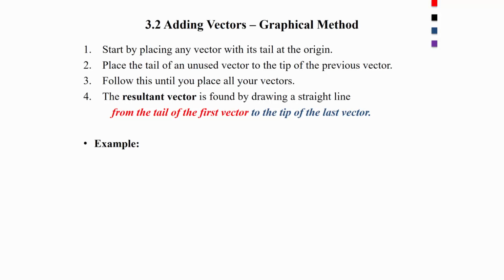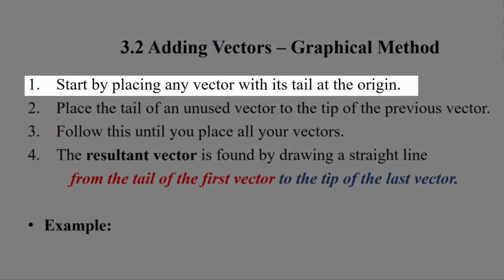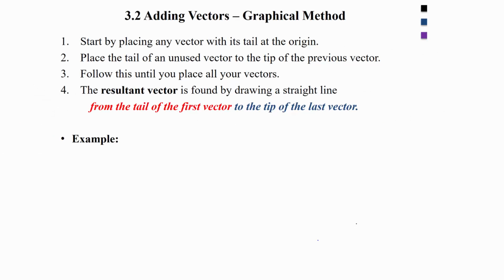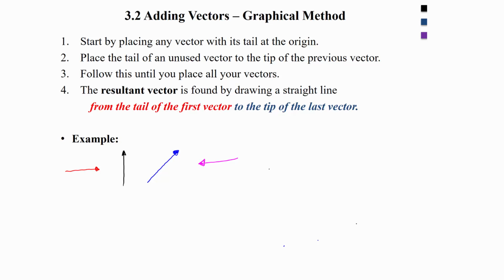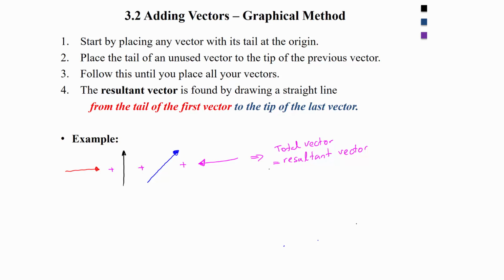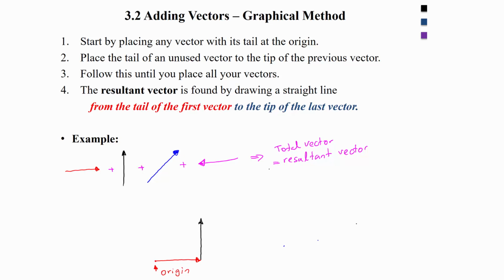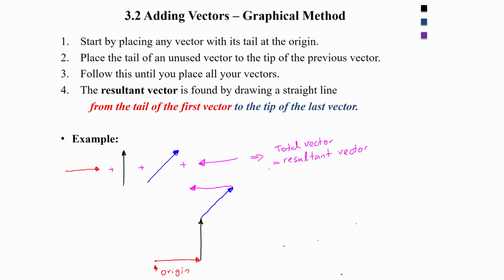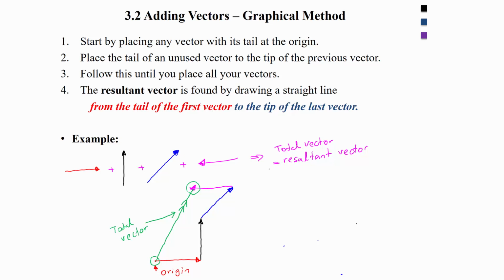3 4 Adding vectors graphically